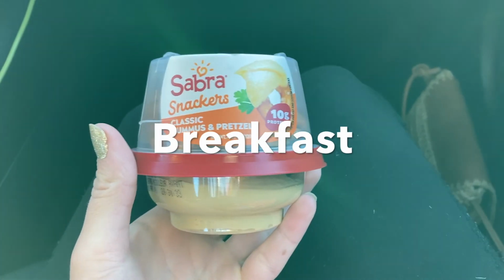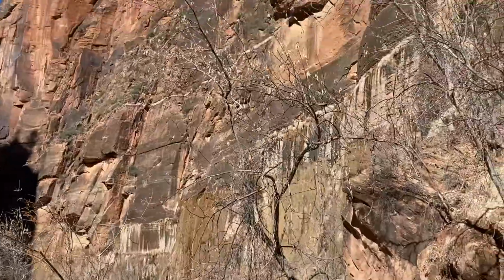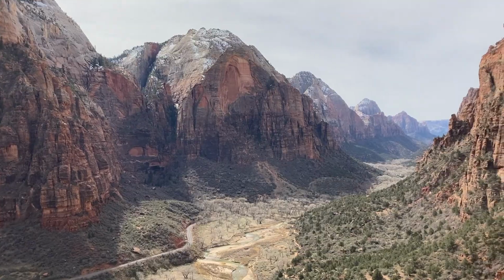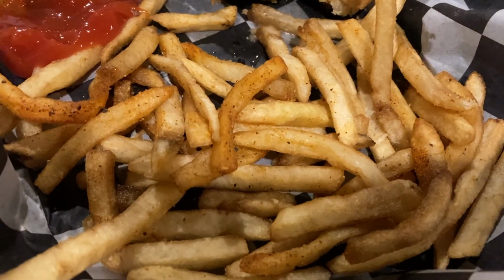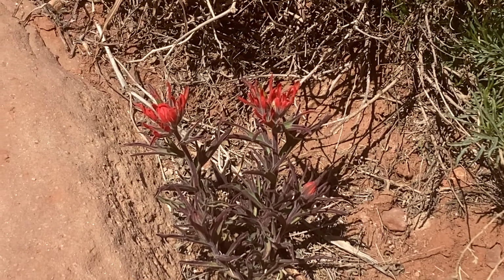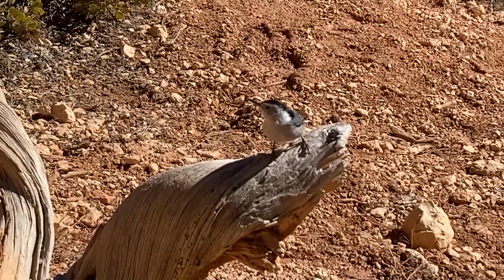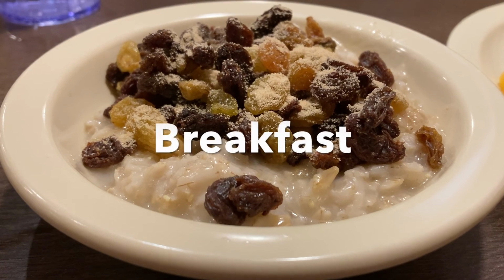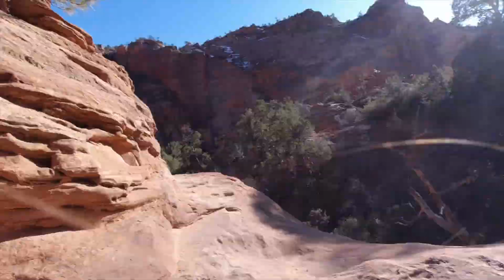WHAT I EAT IN A WEEK ON VACATION (VEGAN) + UTAH TRAVEL VLOG // ZION AND BRYCE CANYON NATIONAL PARK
Hey guys! I went to Zion and Bryce Canyon National Park over spring break and I decided to do a travel vlog and what I eat in a week when I was there (It is not a full week but most of a week). I hope you all have fun exploring Utah with me and looking at all the yummy vegan food! Thank you so much and have a wonderful day!!